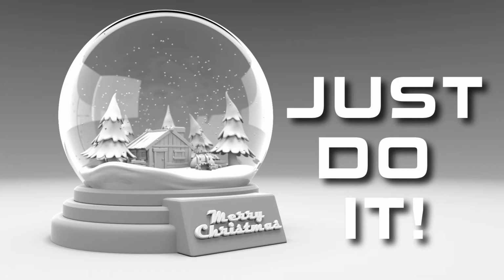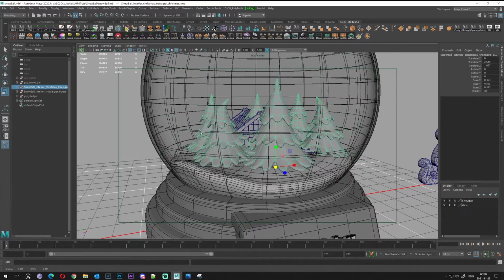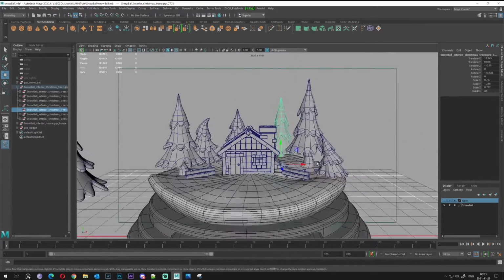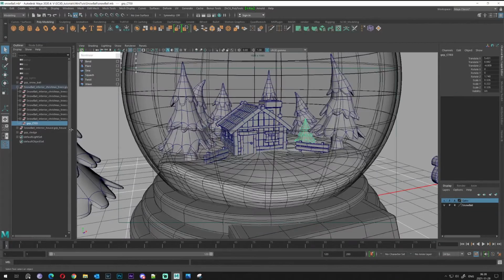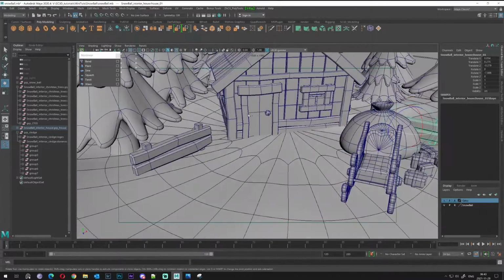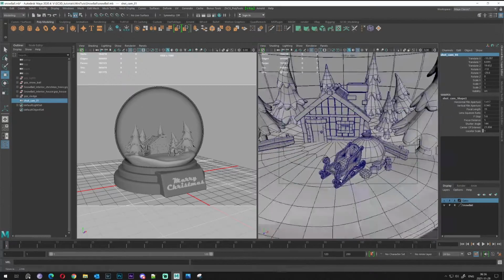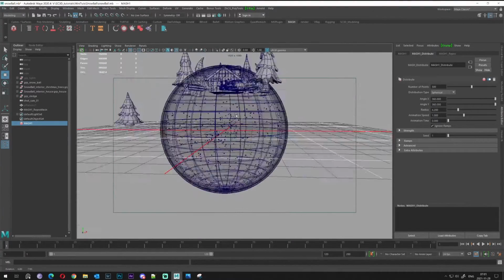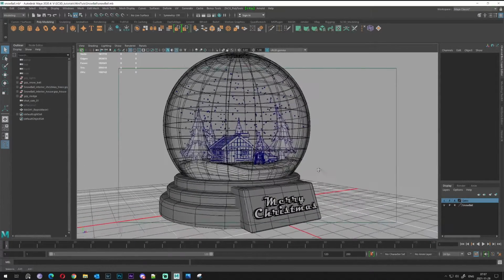MAYA FOR BEGINNERS COMPOSITING 3D ASSETS FOR SNOWBALL EXTERIOR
Step by step Maya for beginners. In this step-by-step chapter tutorial, we will start compositing 3d assets for our snowball. We proceed with our snowball tutorial Maya for beginners compositing 3d assets for snowball exterior, in this part I will work on compositing our already made 3D asset for snowball exterior scene. Let's get started, and be good! Santa knows everything! Claus is here!
If you want to understand all buttons at one go per tutorial, not step by step this tutorial probably it is not for you, however if you will find it useful or too hard to understand let me know really want to help.
By the way do not forget Merry Christmas & Claus is coming!!!

❤️ Music